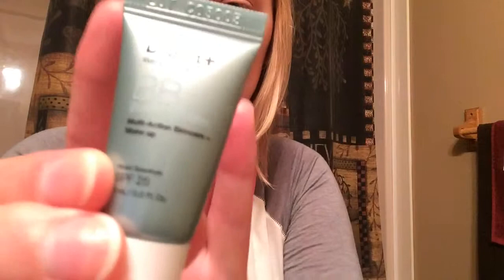BB Cream First Impressions| Dr Jart Water Fuse Beauty Balm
Today I'm reviewing the Dr Jart Water Fuse Beauty Balm! Hope y'all enjoy!

Dr Jart Water Fuse Beauty Balm